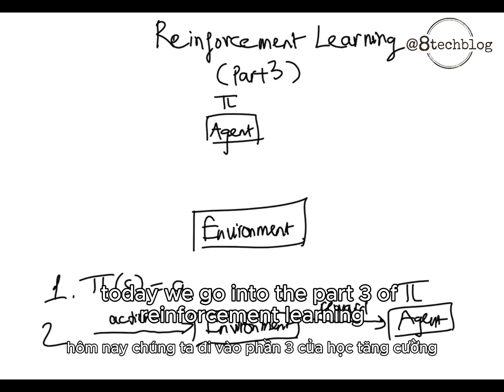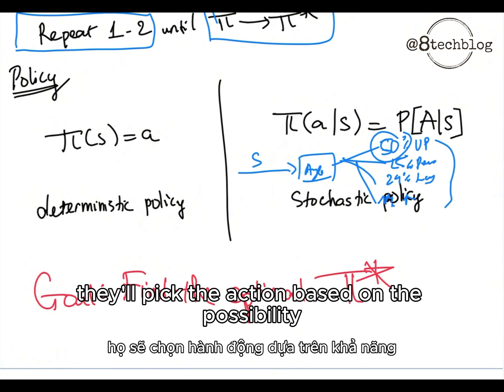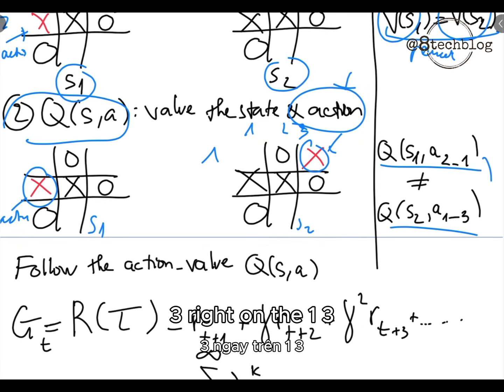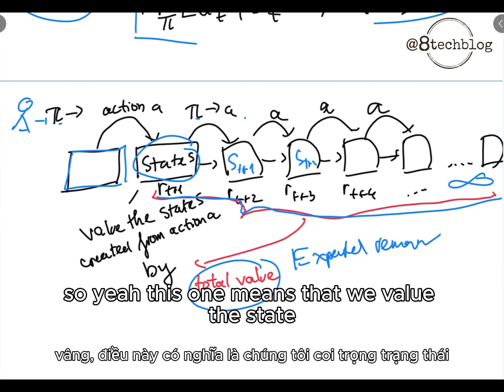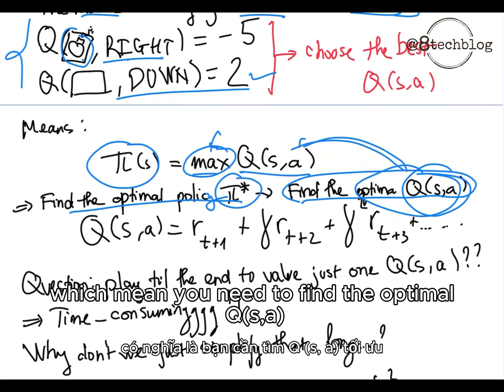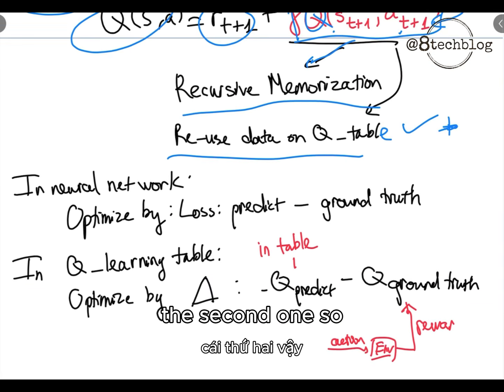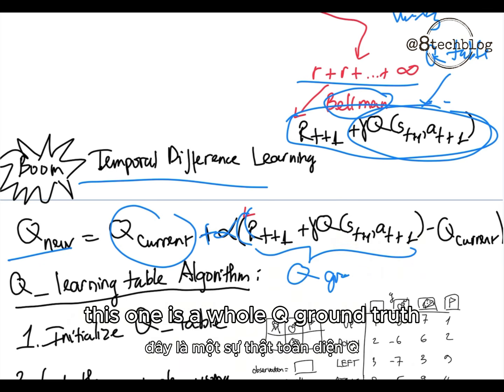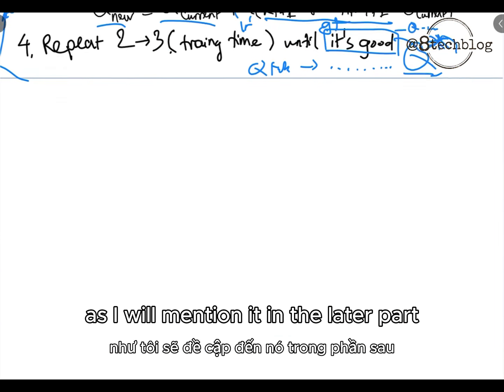[Reinforcement Learning] Part 3 - Q-Learning Table (Should Watch)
My third part about the conventional algorithm in reinforcement learning: Q-Learning table.